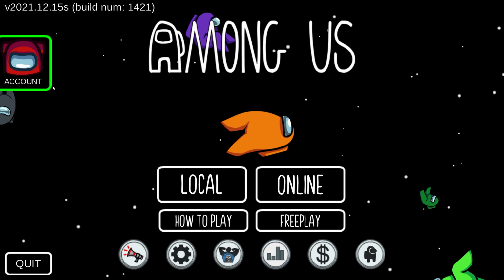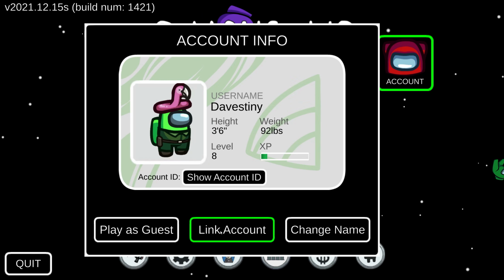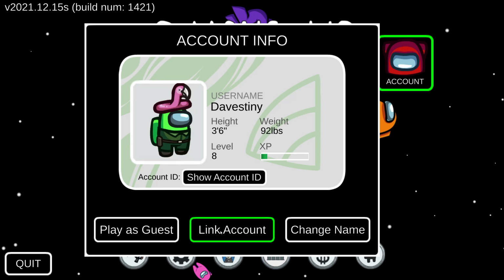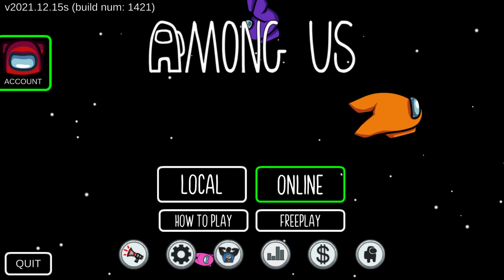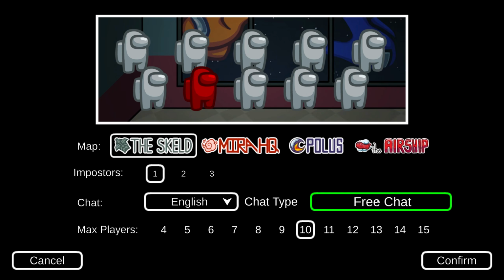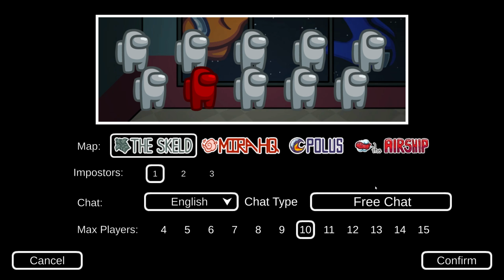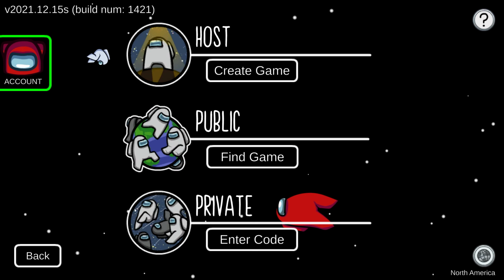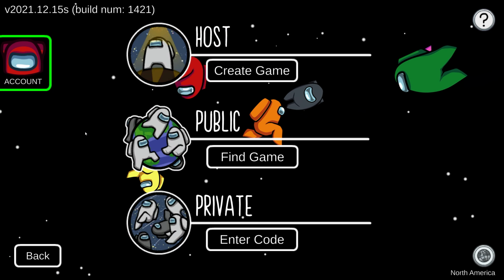How to Change AMONG US Chat Mode - Swap from Quick Chat to Free Chat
Quick guide on how to change chat modes in AMONG US. This guide will show you how to swap from Quick Chat to Free Chat mode, so you can play with your friends if they happen to be using a lobby with a different type of chat mode enabled. Its quick and easy, though you will need to link your steam account and create an Among Us account in order to change your chat mode.